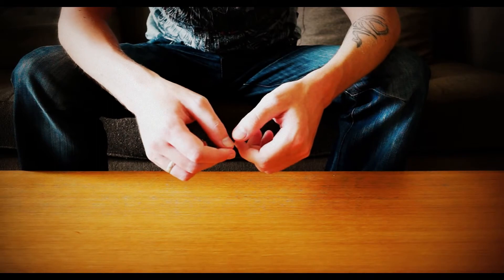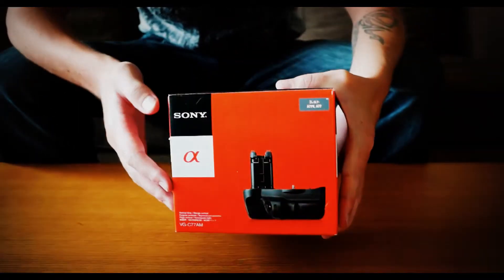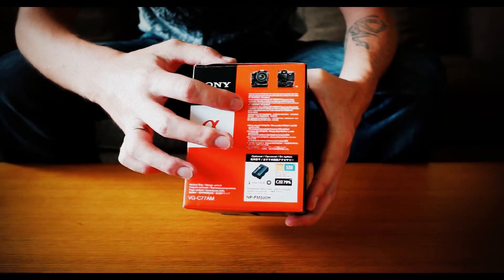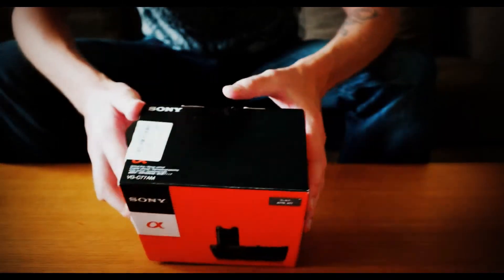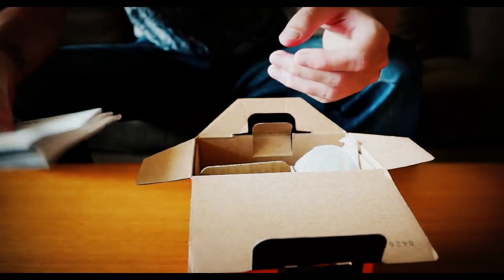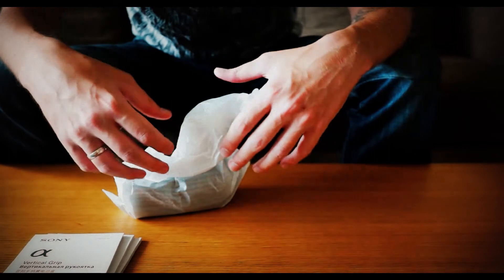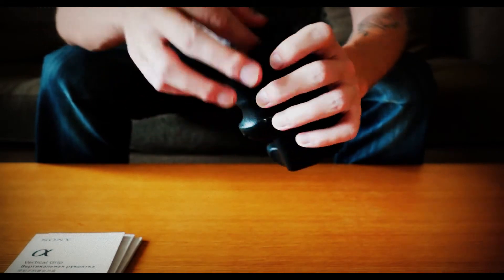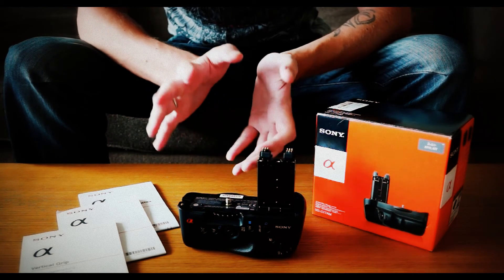Unboxing the Sony VG-C77AM Vertical grip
Another quick video unboxing. This time the grip for the a77. This grip is for the a77 only and cannot be used on other Alpha models... so don't even try. The grip is very similar to the other vertical grip for the a99.